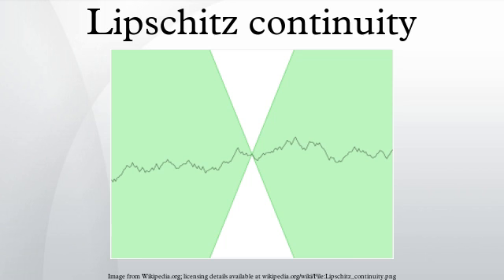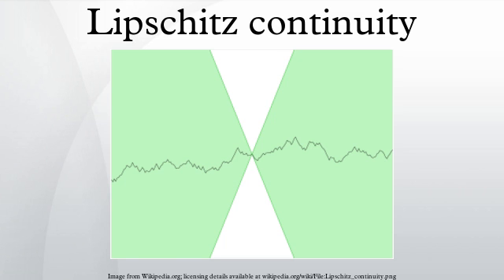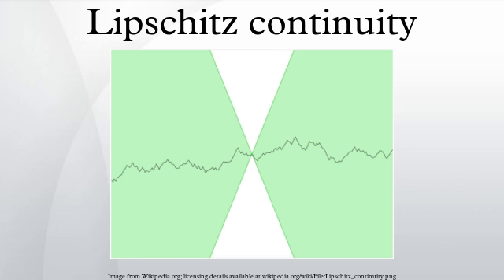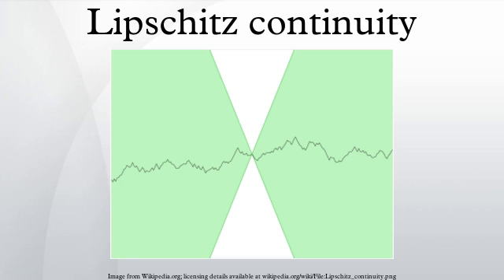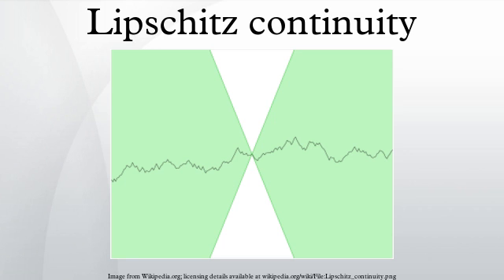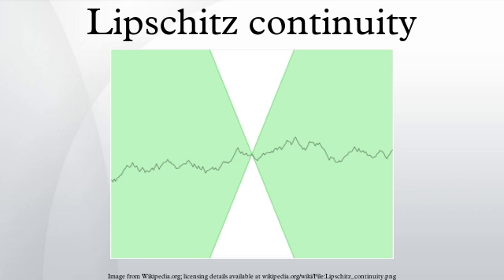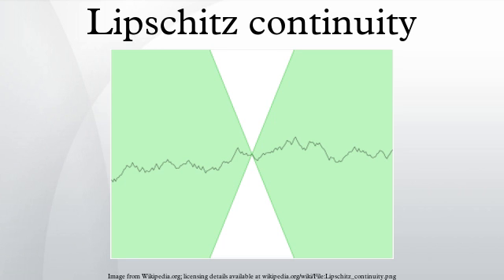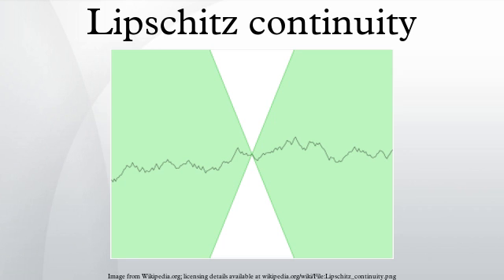Lipschitz continuity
In mathematical analysis, Lipschitz continuity, named after Rudolf Lipschitz, is a strong form of uniform continuity for functions. Intuitively, a Lipschitz continuous function is limited in how fast it can change: there exists a definite real number such that, for every pair of points on the graph of this function, the absolute value of the slope of the line connecting them is not greater than this real number; this bound is called the function's "Lipschitz constant" (or "modulus of uniform continuity").
In the theory of differential equations, Lipschitz continuity is the central condition of the Picard–Lindelöf theorem which guarantees the existence and uniqueness of the solution to an initial value problem. A special type of Lipschitz continuity, called contraction, is used in the Banach fixed point theorem.